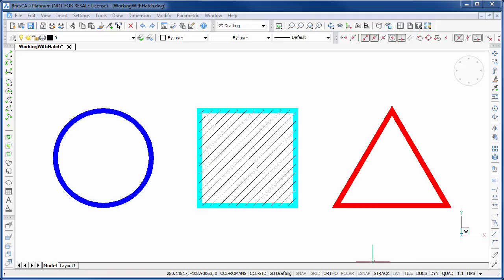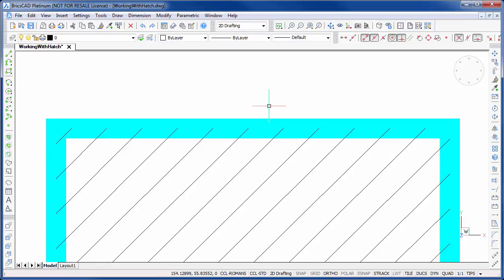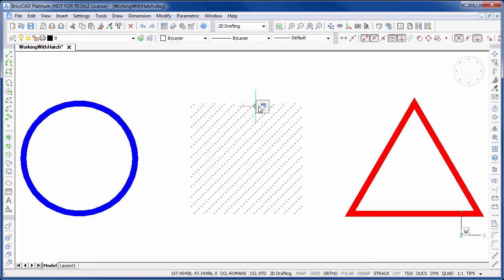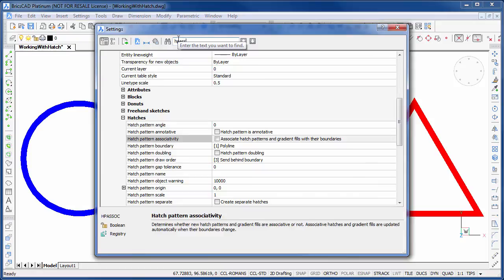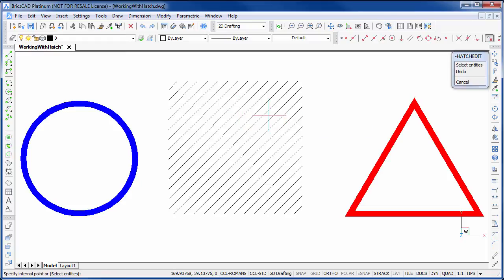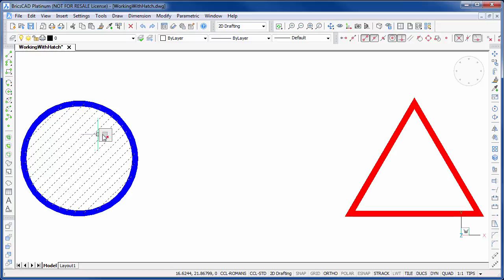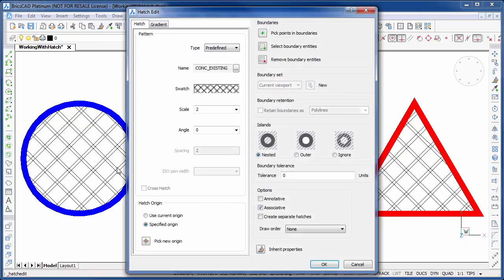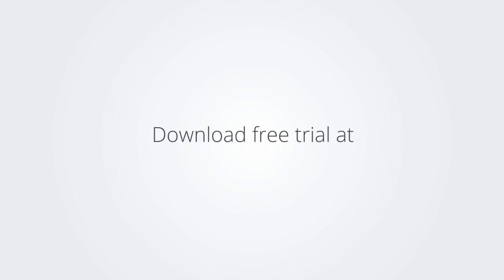Hatch made easy using the Quad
BricsCAD V15 introduces a number of enhancements to editing Hatch. Coupling this with the
intuitive Quad and you will speed through Hatch operations.